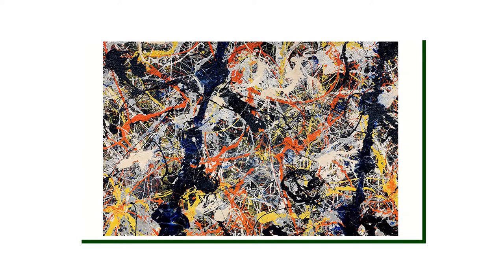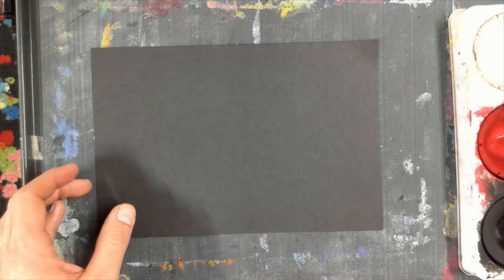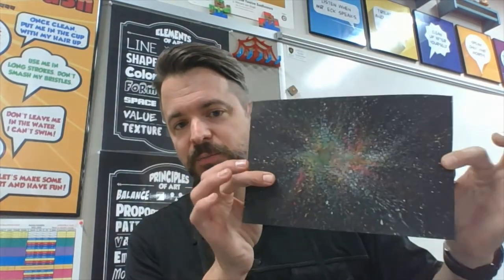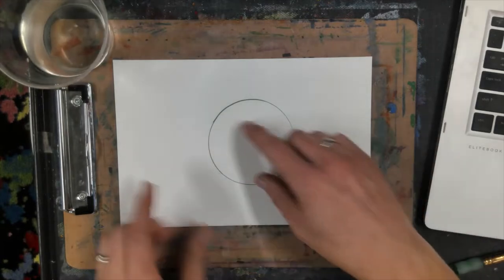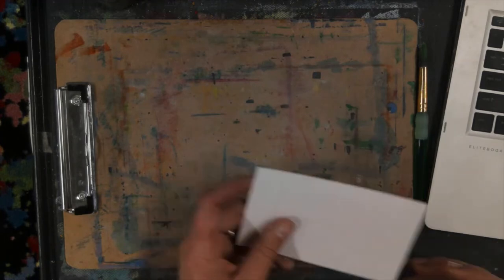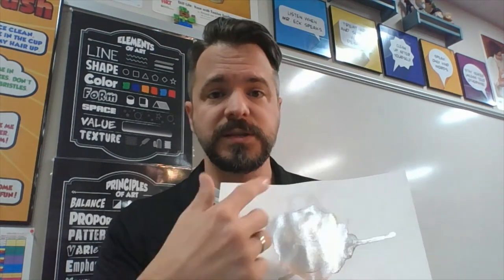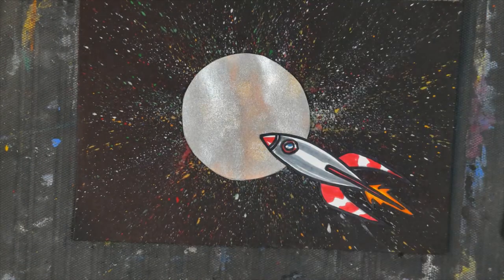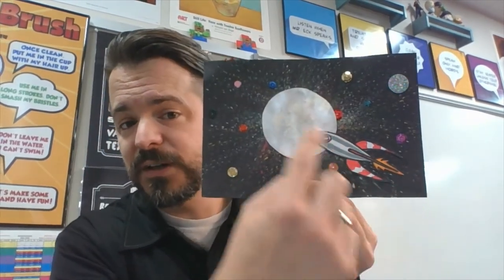Splatter Planet! - A slightly messy upper elementary art project.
Mr. Eck teaches about the messy, fun work of Jackson Pollock, then demonstrates how to make a messy, fun outer space-themed project! This project is a 3-part project and the video has title slides indicating the start of each new part.